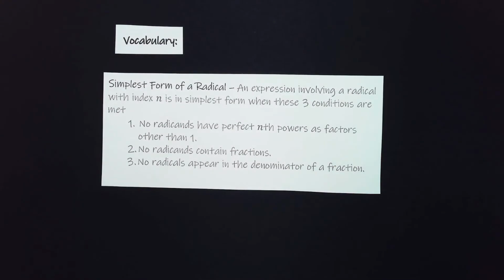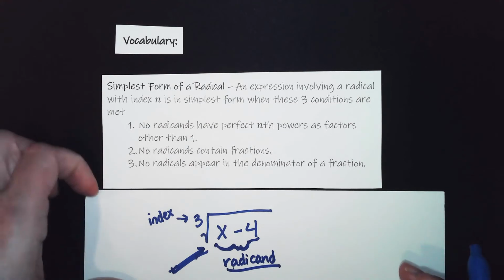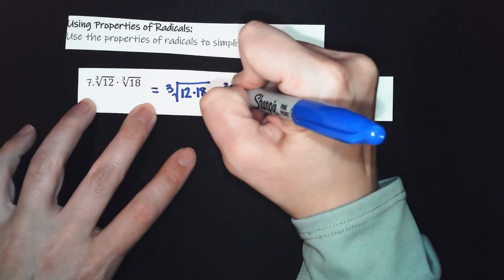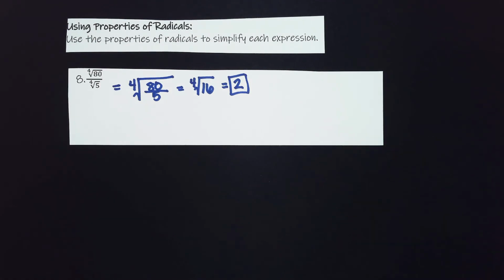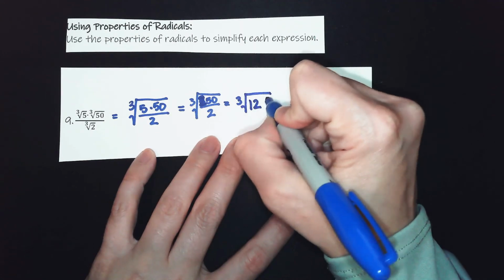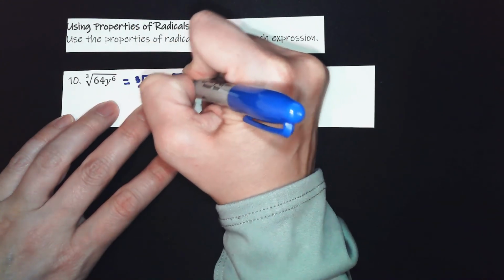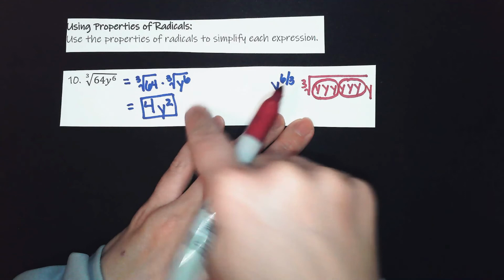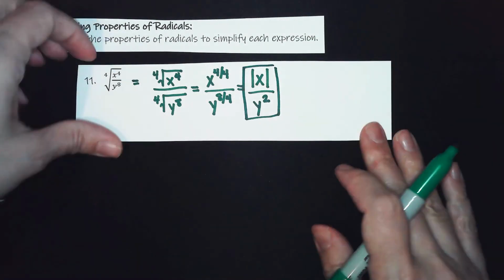5 2 Properties of Radicals Video 2